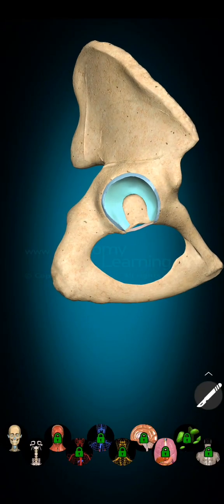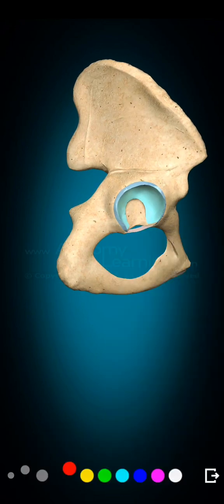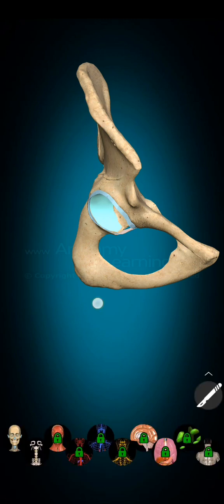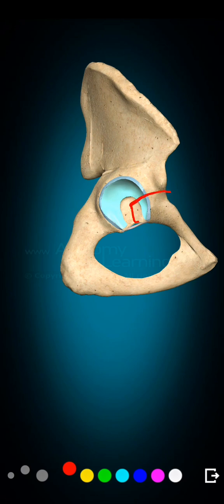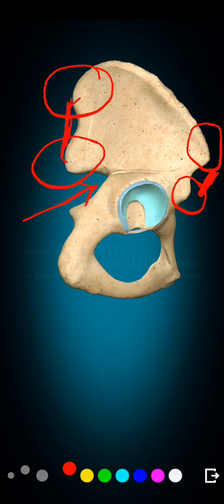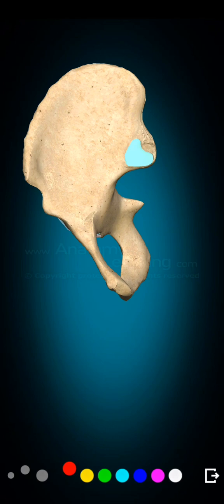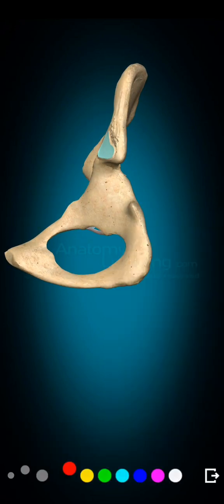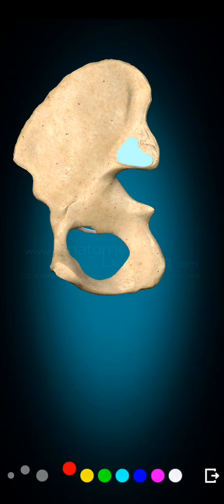Recap of bony markings of hipbone